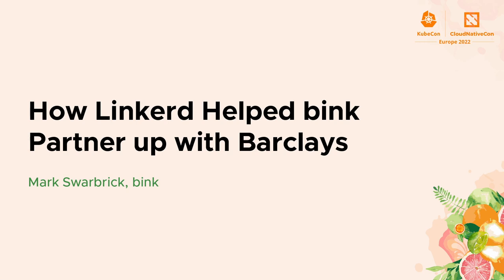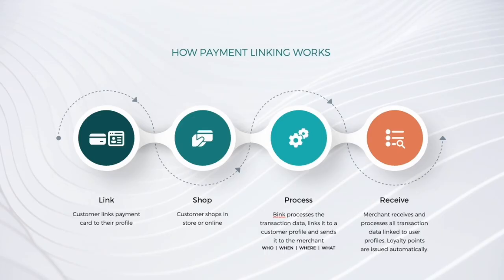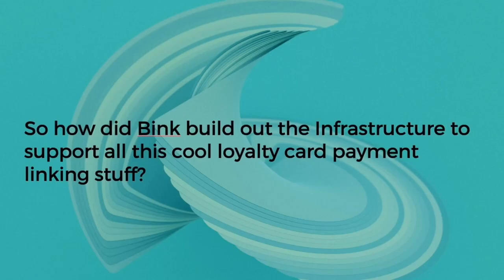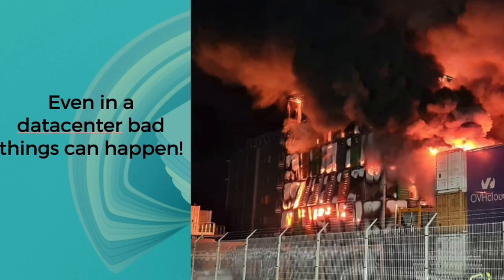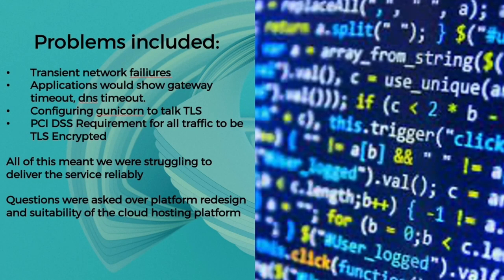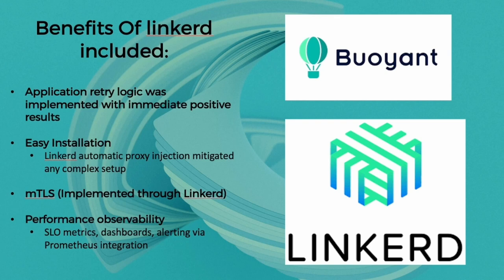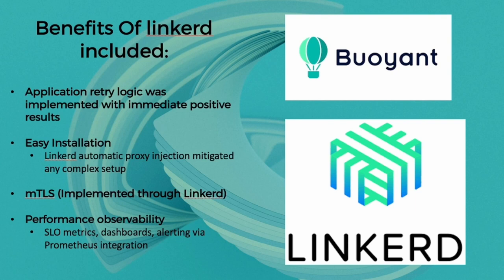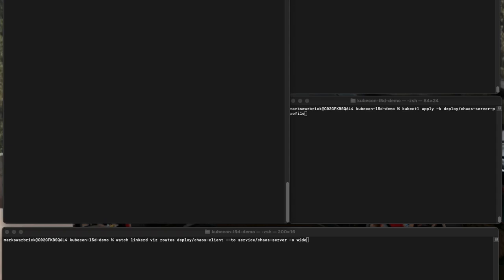How Linkerd Helped bink Partner up with Barclays - Mark Swarbrick, bink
In this session, Mark Swarbrick, Bink's Head of Infrastructure, will share how Linkerd gave the fintech startup the confidence to partner up with Barclays and serve millions of customers in the UK. Around 2016, the Bink infrastructure team started containerizing their apps. Not long after they migrated to the cloud and moved their apps onto Kubernetes. Still in the early days, they experienced issues with the cloud's unstable networking infrastructure, leading to multiple issues including huge amounts of random TCP disconnects, UDP connections just going missing, and other faults. After a little research, they gave Linkerd a try and, lo and behold, as soon as they started experimenting with it, network faults caused by the instabilities dropped significantly. The timing could not have been better. The team was just starting conversations with Barclays and Linkerd's metrics allowed them to monitor their SLOs and agree to the bank's ambitious latency and success rated based SLAs.